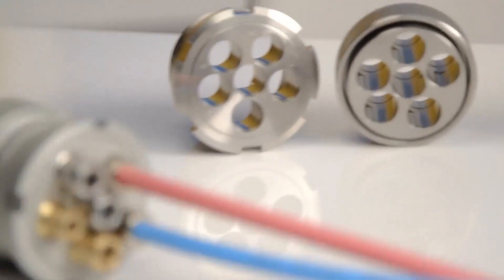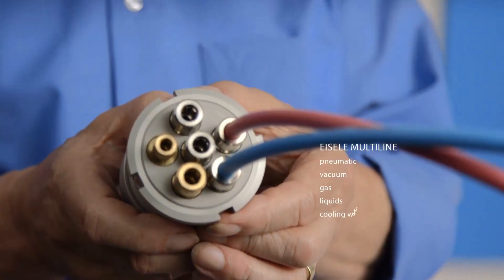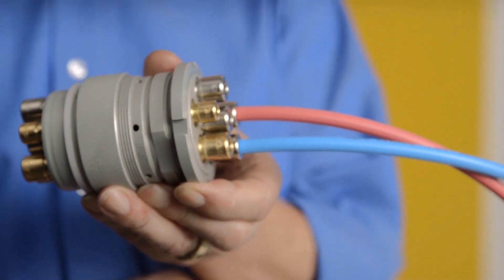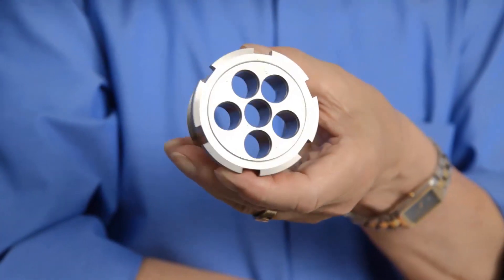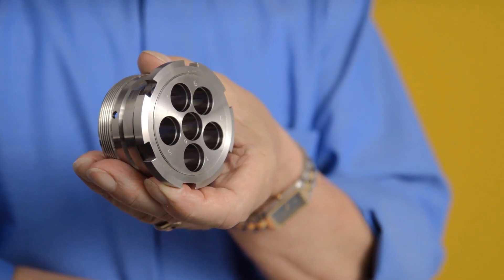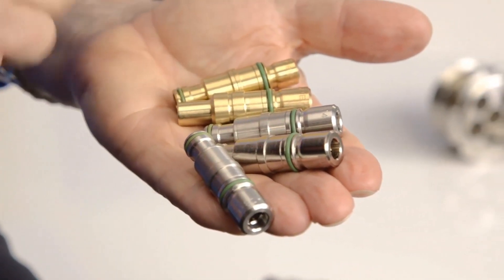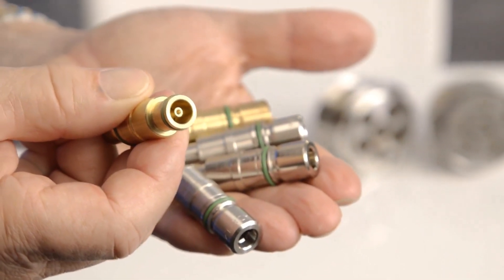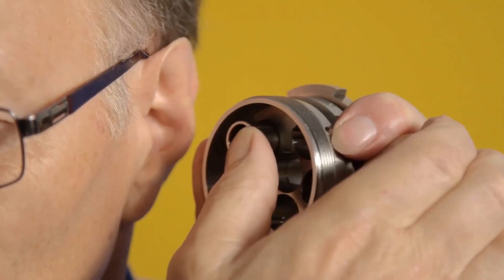Eisele MULTILINE ADAPTIVE - a revolutionary, modular multiple connector concept